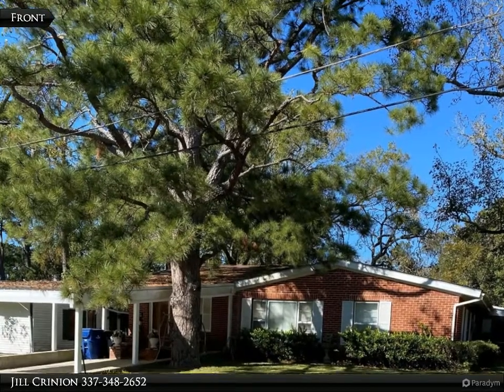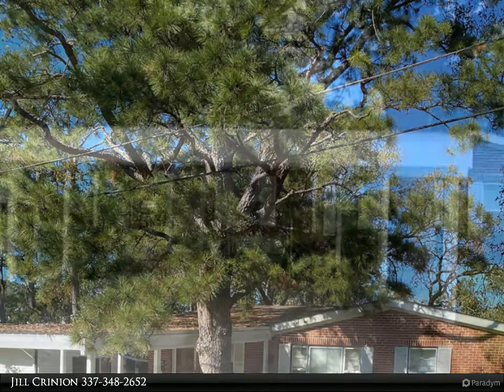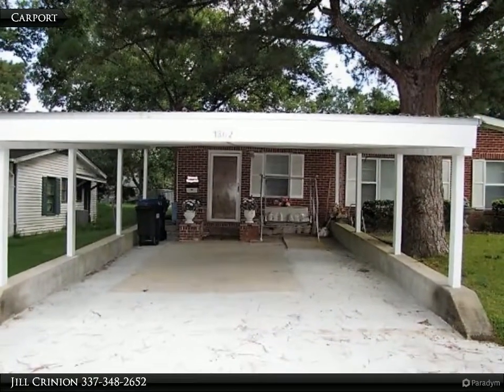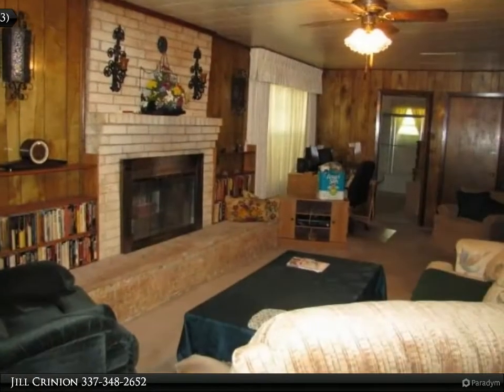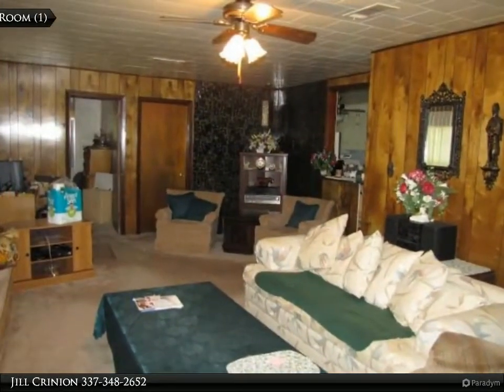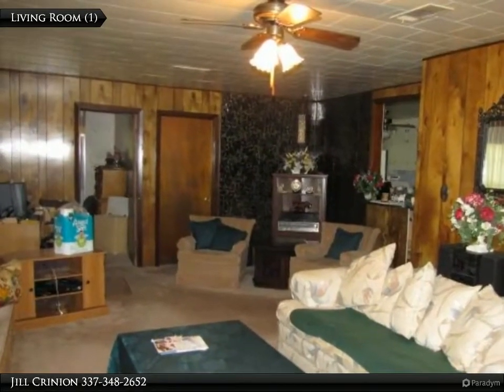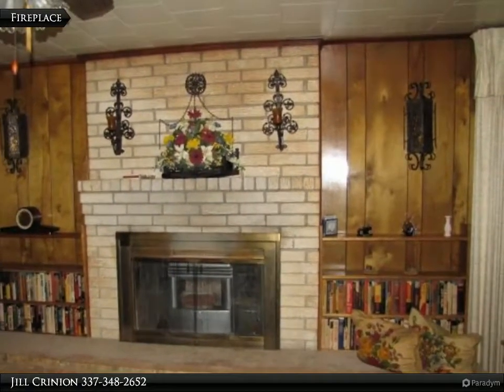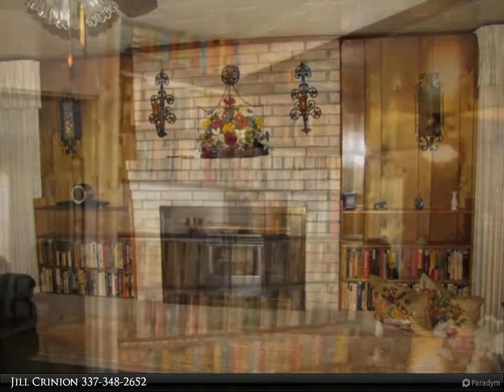1302 Oak Drive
1302 Oak Drive
Leesville, LA 71446

Looking for a LARGE home priced just right? You FOUND it! This HOME Features 3 SPACIOUS Bedrooms and 2 Full Bathrooms ~ a HUGE Living Room with Gas Fireplace and built in bookshelves ~ Large Laundry Room ~ Kitchen with TONS of Cabinets ~ SIZABLE Dining Room. All this plus a 2 car carport, covered back patio, 2 storage sheds and BEAUTIFUL Landscaping which includes FIG Trees and PECAN Trees. Don't wait too long...Call your Jill Crinion (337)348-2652 with Century 21 Delia Realty Group.

2 full bath

Jill Crinion
Century 21 Delia Realty Group